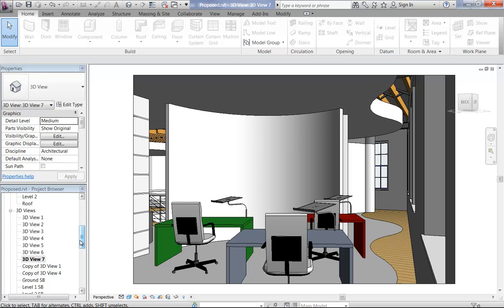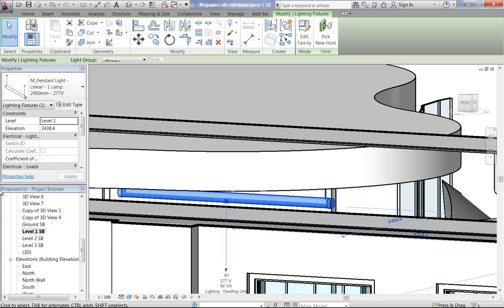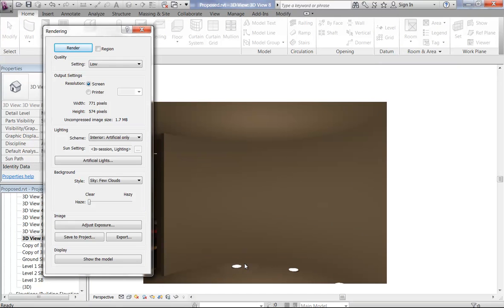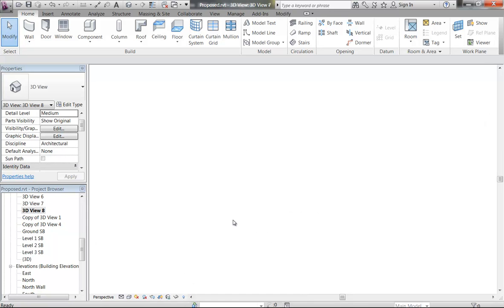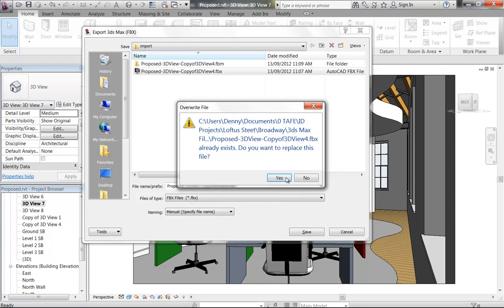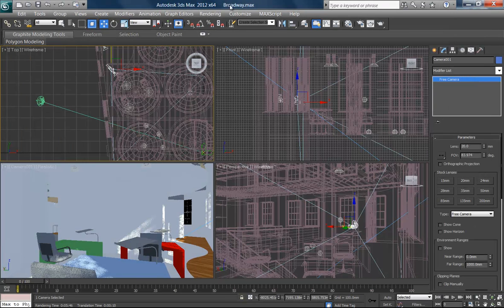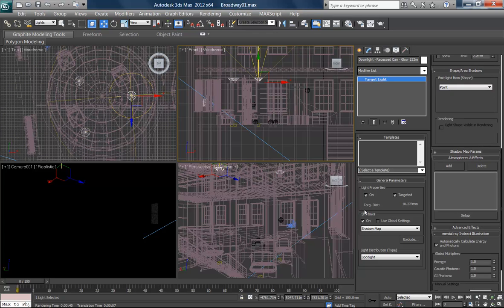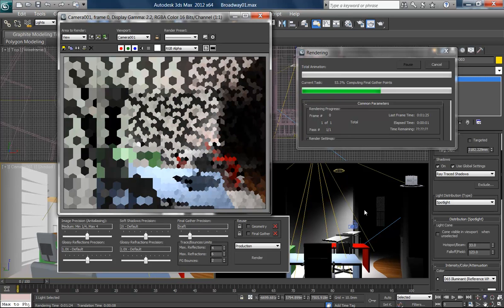Revit & 3ds max Lighting